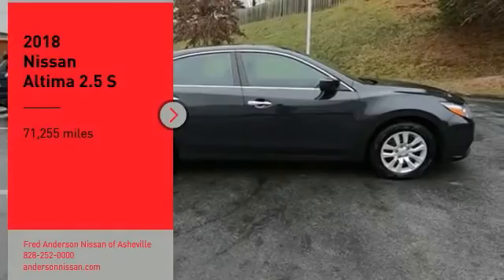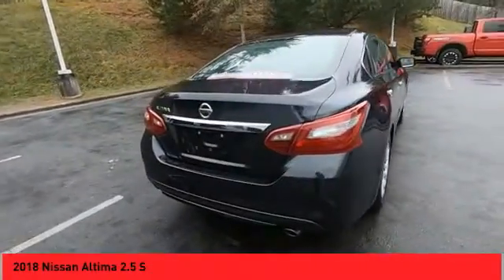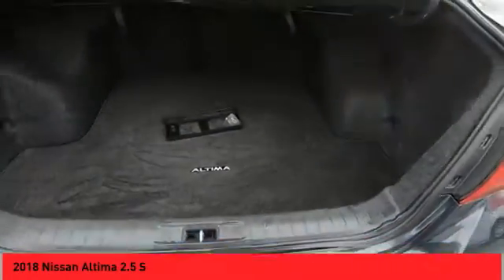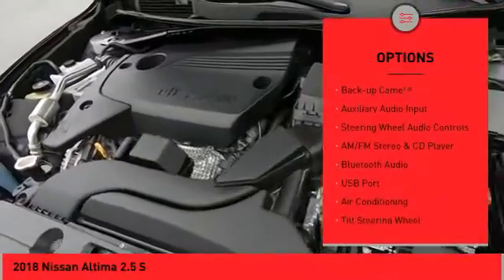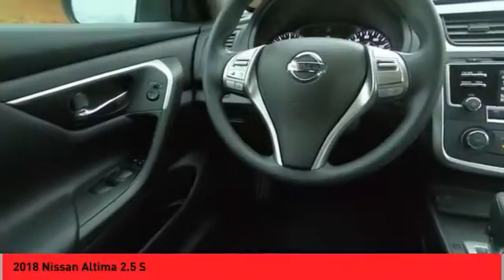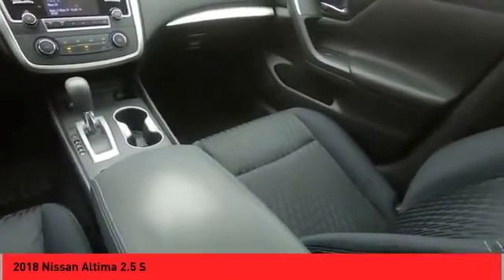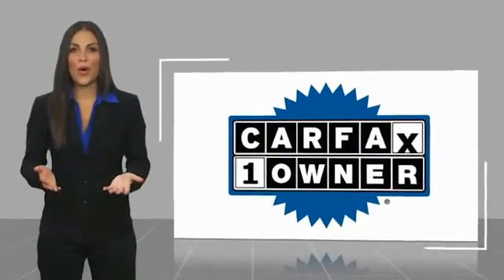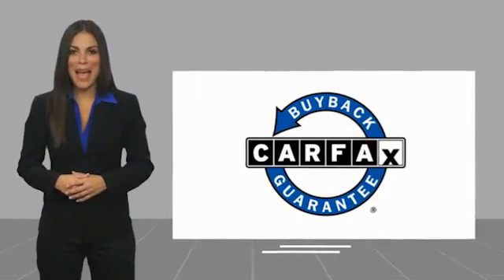2018 Nissan Altima Asheville NC LY307761A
2018 Nissan Altima 2.5 S

Recent Arrival! CARFAX One-Owner. **Available at Fred Anderson Nissan of Asheville. **Available at Fred Anderson Nissan of Asheville. Call us today at ** 2018 Nissan Storm Blue Altima 2.5 S FWD CVT with Xtronic 27/38 City/Highway MPGWelcome to Fred Anderson Nissan of Asheville - We are so happy you are here! Whether you stopped by because you are looking for a reliable, honest Nissan dealership in NC, or you are just browsing for your next dream car, we are ready and willing to do whatever we can to help make your experience a truly exceptional one. We work with over 30 different lenders to ensure you get the best deal! To get a quote please come visit us, call at , or go One of our representatives will get you the information you want. Do you prefer email, phone or text? Just let us know. We are proud to serve our neighboring customers in Asheville, NC, along with our customers throughout the Black Mountain, Mars Hill, Weaverville, Waynesville, Hendersonville, Marion, Greenville and Spartanburg areas. Our # 1 goal is to help you find the vehicle you love at a price you can afford wrapped in a deal you do not want to walk away from. Anderson Automotive Group is a family owned and operated business with locations in North and South Carolina. The group has Nissan, Toyota, and Kia dealerships located in Raleigh, Sanford, Fayetteville, and Asheville NC; Columbia and Charleston SC. With all dealerships known as The Family Store, our business is rooted in family values and structured with several family members serving in key positions.